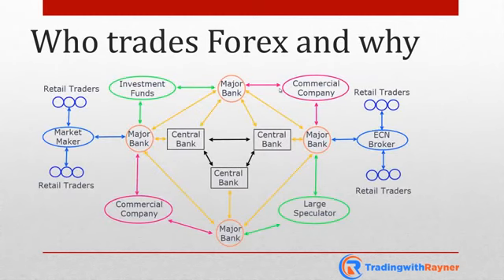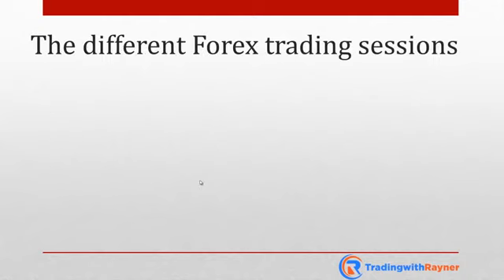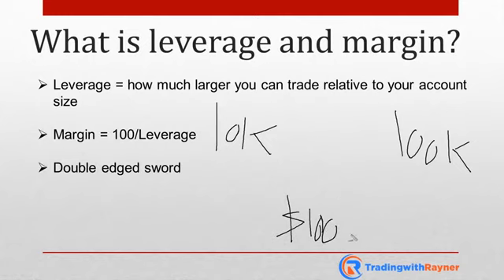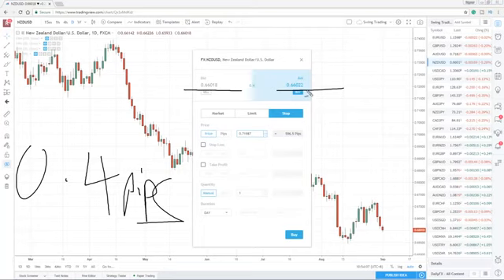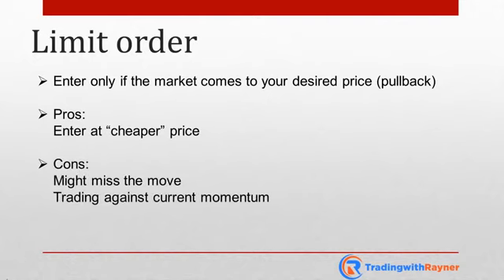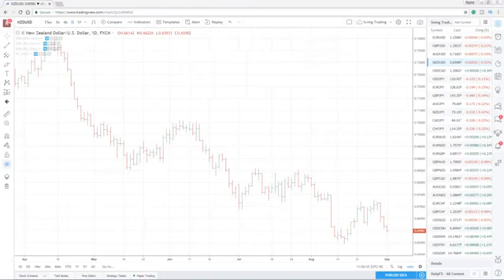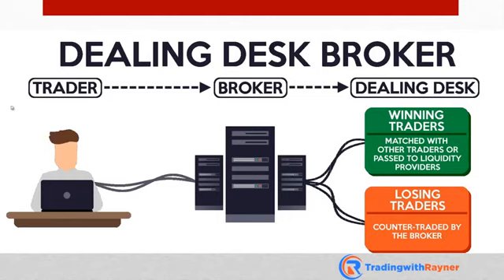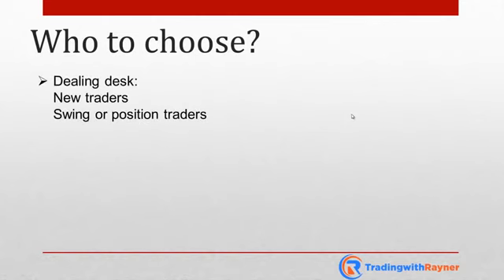The_ULTIMATE_Forex_Trading_Course_for_Beginners